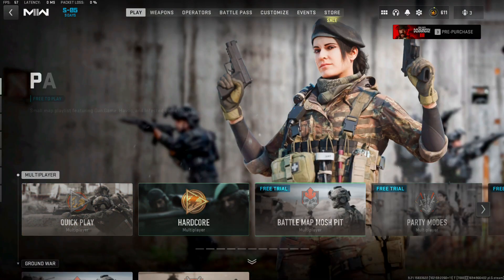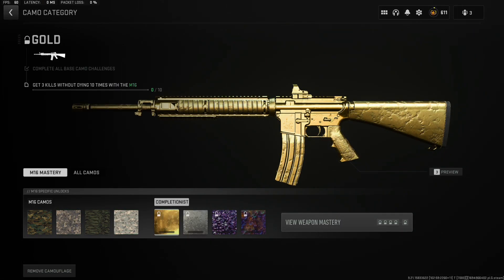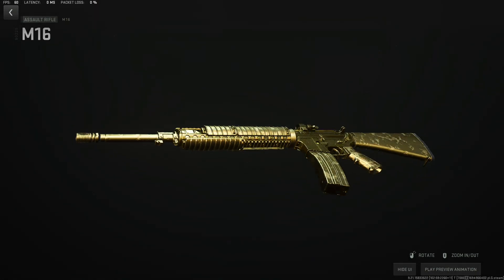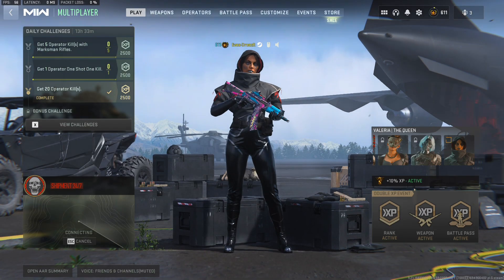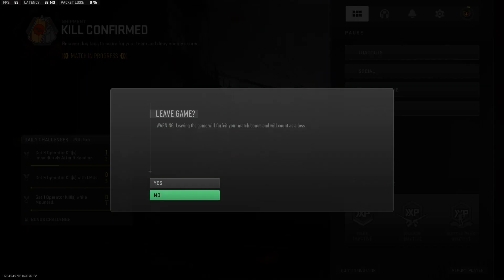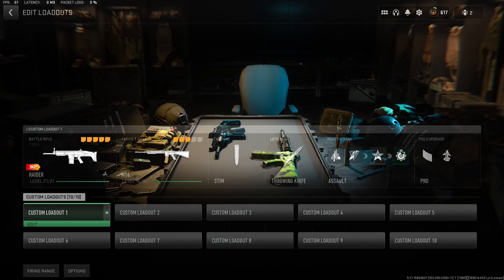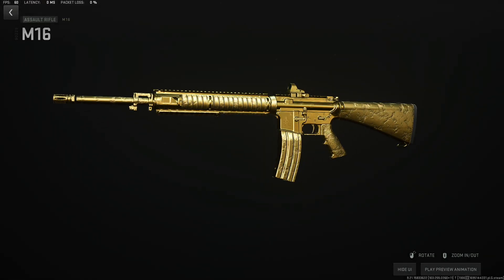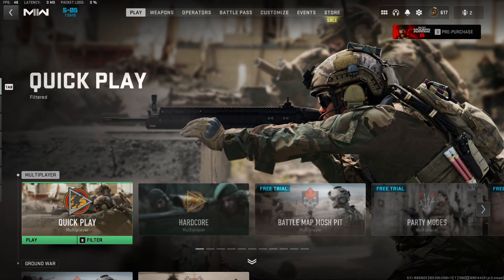Road to Orion Camo Challenge | Unlocking Gold Camo for M16 in MW2